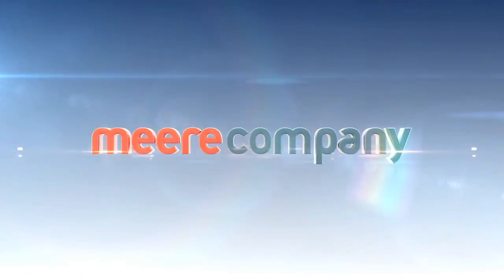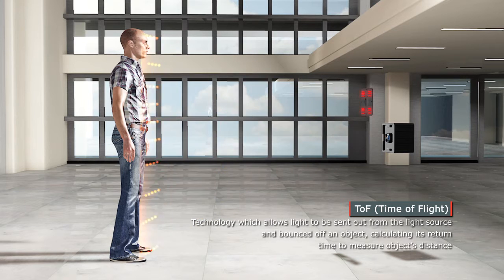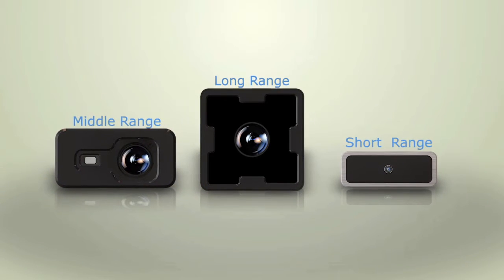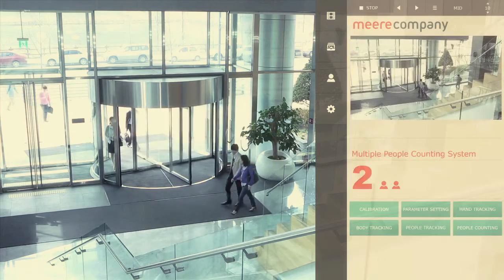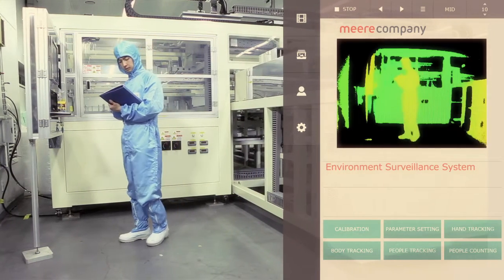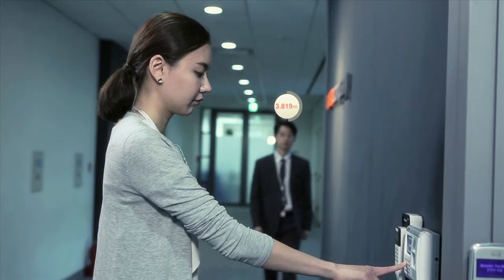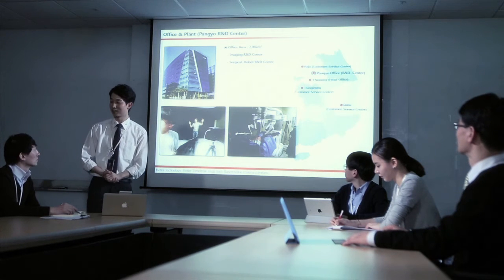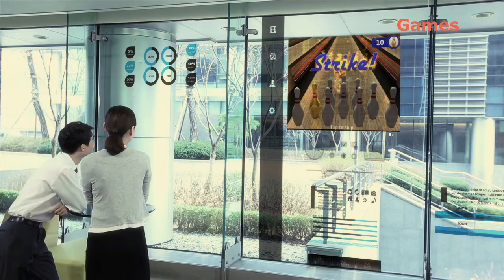CUBE EYE Concept Video (English Version)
Cube Eye 3D Range Camera concept video